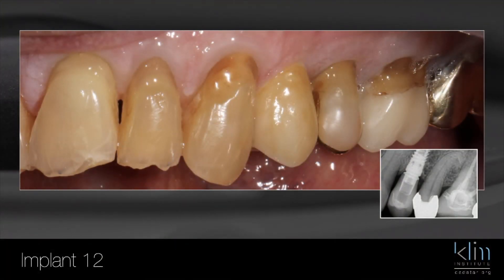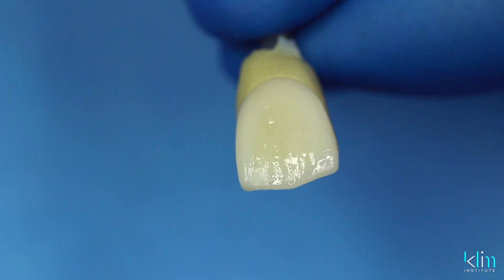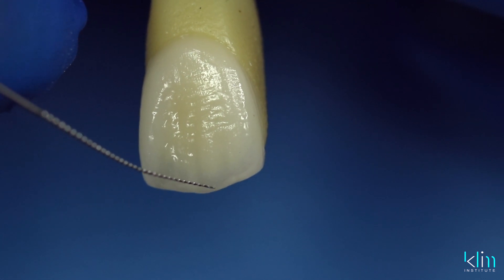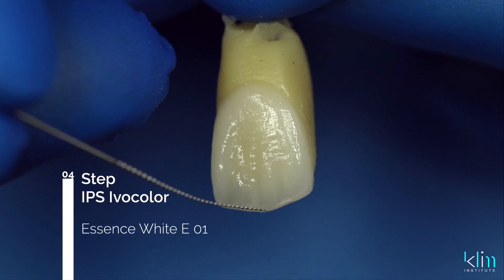Anterior e.max Ivocolor Stain and Glaze Technique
Having traveled the all-ceramic road for over thirty years, I have a great appreciation for some of our current high-strength ceramic options such as e.max, Suprinity, Amber Mill, and Celtra. Two universal stain and glaze systems that are working well on these ceramic systems are Ivocolor by Ivoclar, and MiYO by Jensen. This video is my technique for using Ivocolor for characterizing the incisal edge of e.max.
an online Klim Institute member to view our many
tutorial videos with our worldwide CEREC community.

For the whole team and online CE included